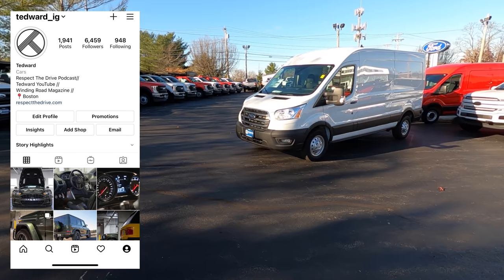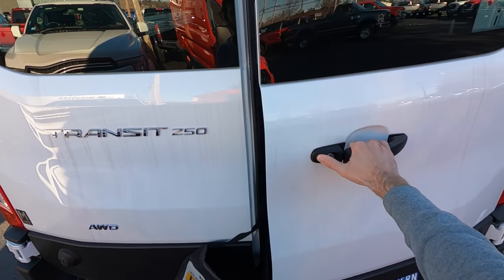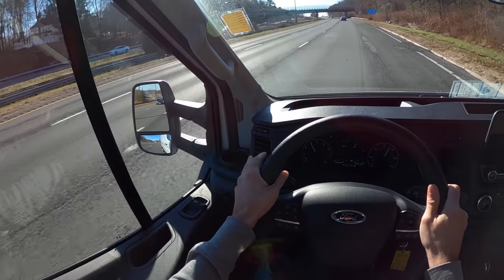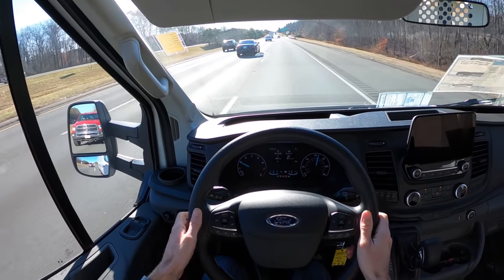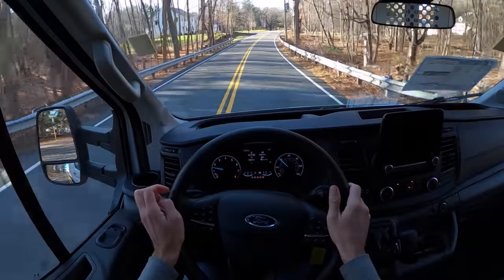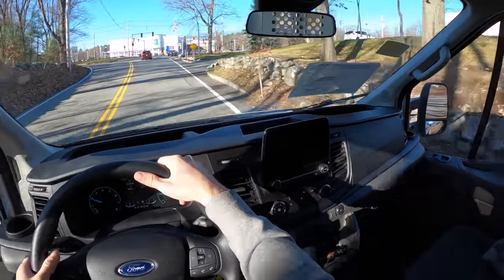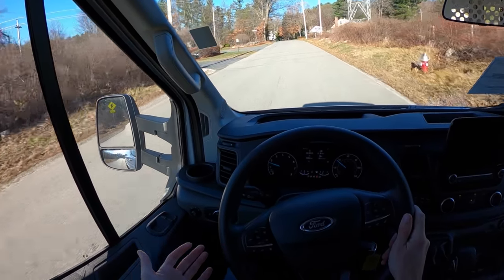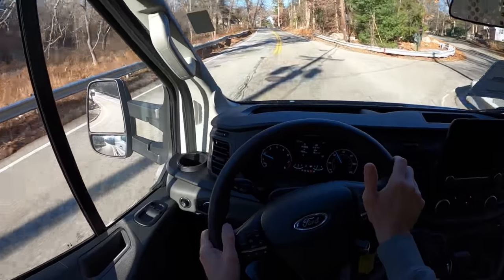Why I Love this Van - 2020 Ford Transit 250 MR AWD (POV Drive)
Thanks to McGovern Ford in Lowell, MA for tossing me the keys to this Transit 250 MR. Find they inventory